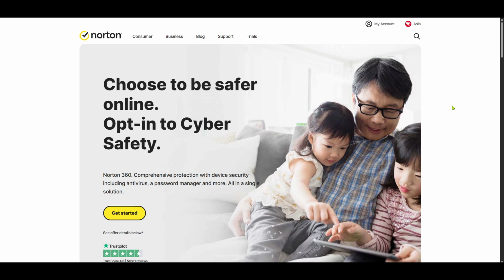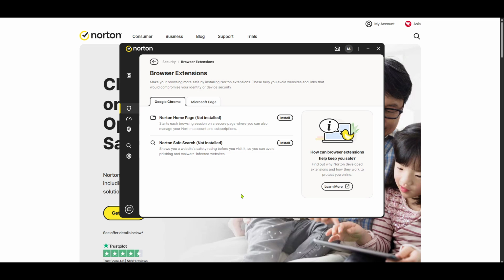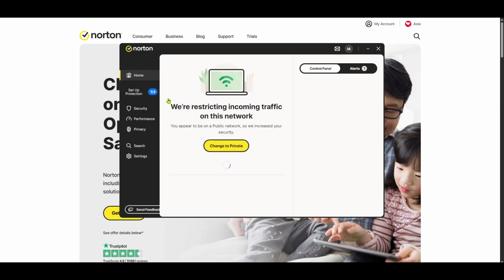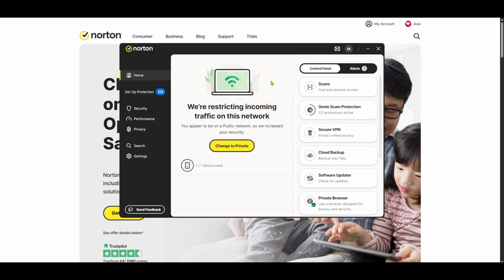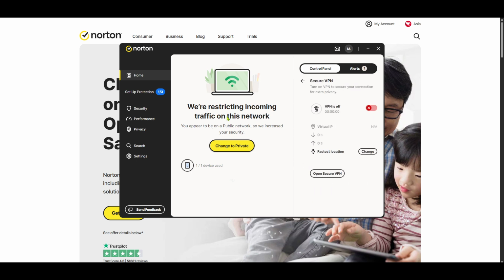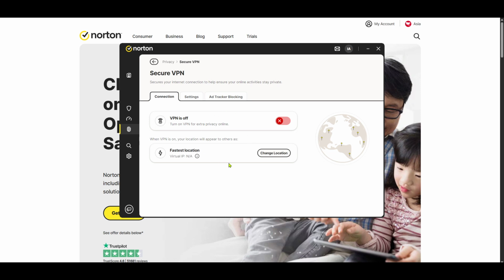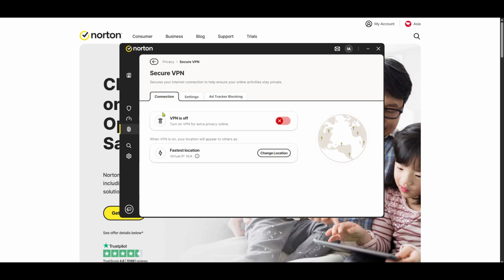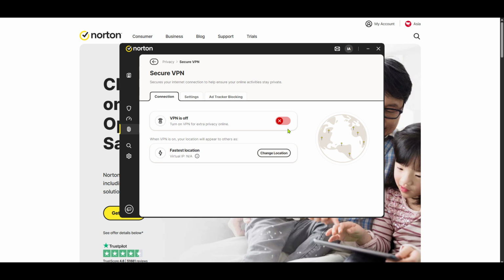How To Open Norton 360 Vpn [2025 Guide]